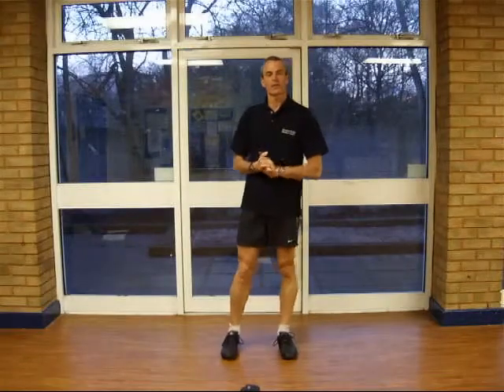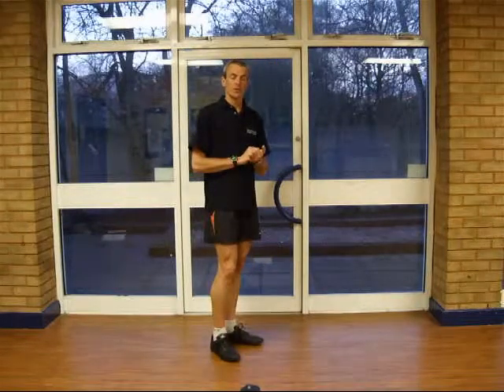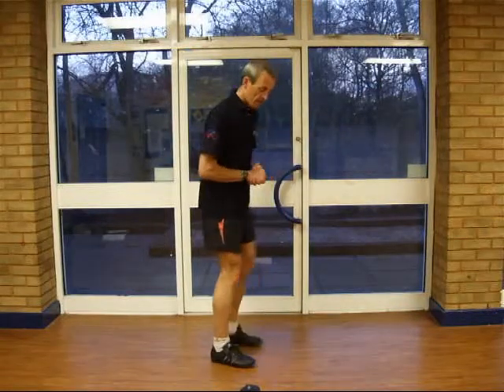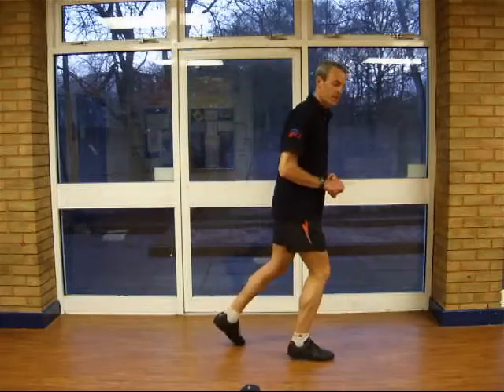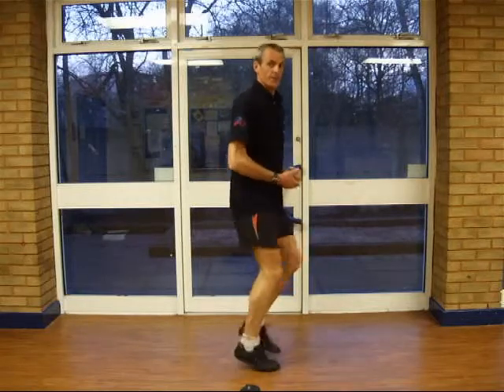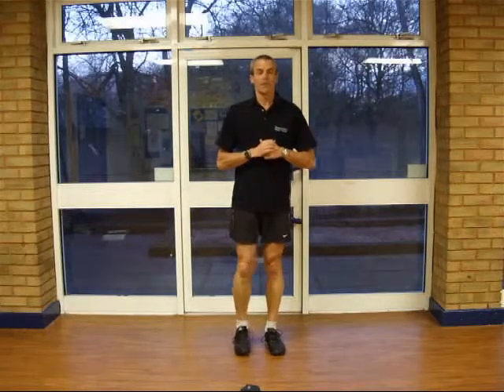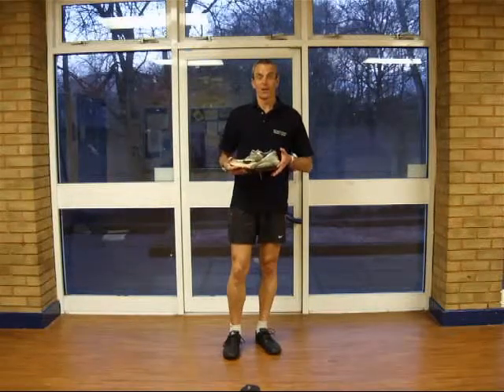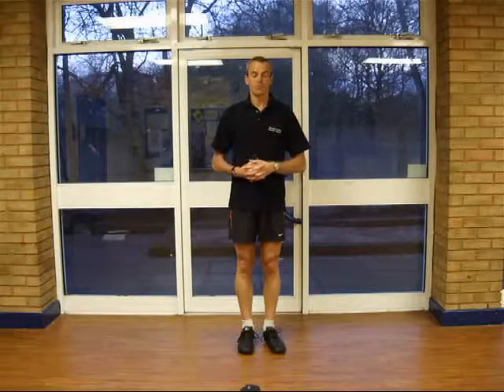Running 1.mp4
This video is a short introduction to fore-foot running, e.g. POSE(r) and is used by many elite teams now to good effect. By landing onthe forefoot the body experienced much less shock through the joints and enables the muscles to work like springs. There is no need to loose momenttum as the body travels over the 'front' foot in heel strike landing and you dont need great heavy clumpy trainers with huge heel padding.
For more details about the POSE(r) running style please look or see Dr Romanovs excellent books and DVDs.